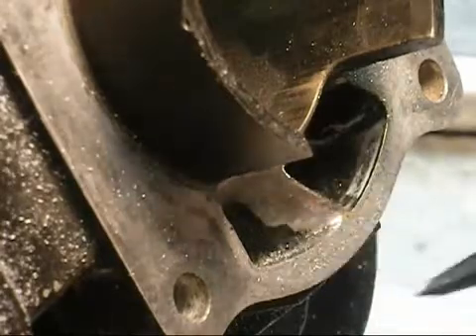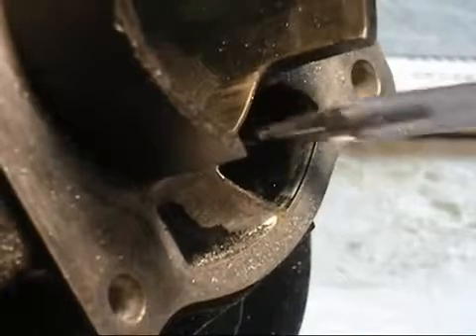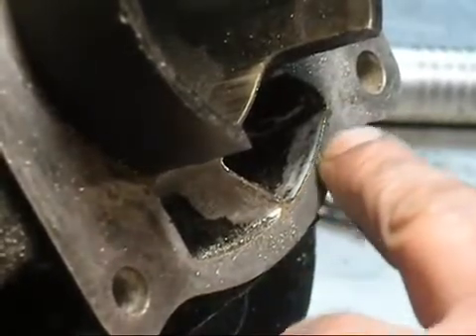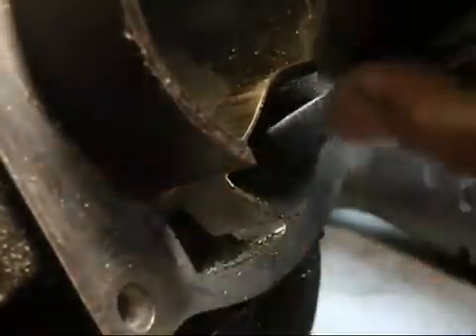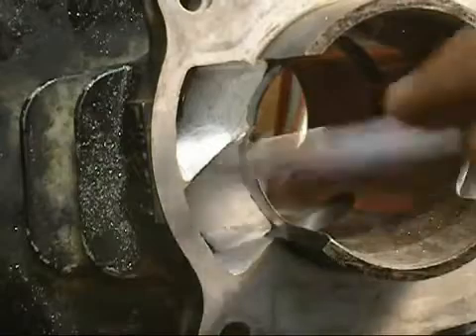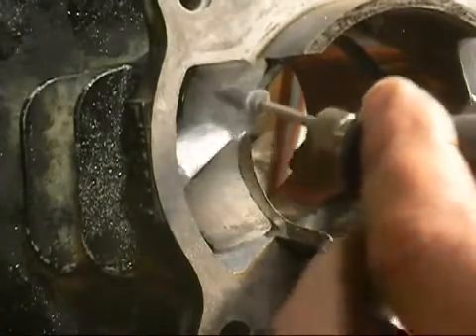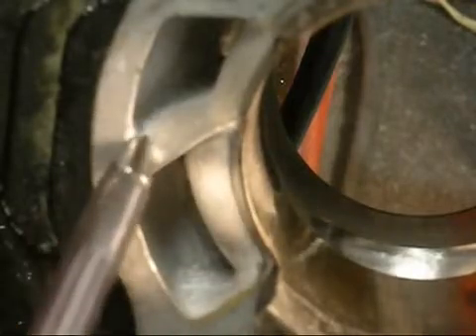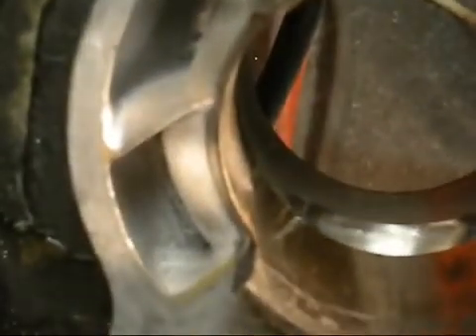Blaster transfers part 5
Ken OConnor Racing DIY Blaster cylinder porting.